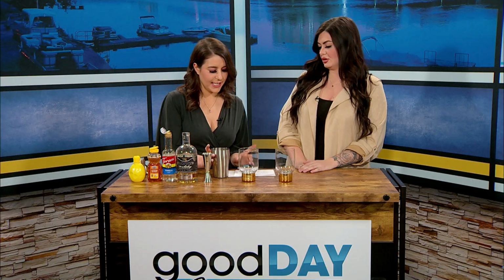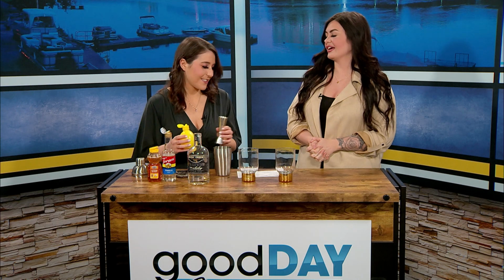Look better and feel better with Waxed N Snatched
Waxed N Snatched is the place to be if you’re wanting to look better and feel better. Amanda McFarland, owner of Waxed N Snatched started her business in October and provides services like waxing, body contouring, and lash extensions. They are open Monday-Friday from 4:00-8:00pm and Saturday from 8:00am-1:00pm. You can visit them at 11118 N 2nd St Machesney Park.

Stay informed about Rockford-area news, weather, sports and entertainment! Follow WTVO Eyewitness News on our website and social channels: